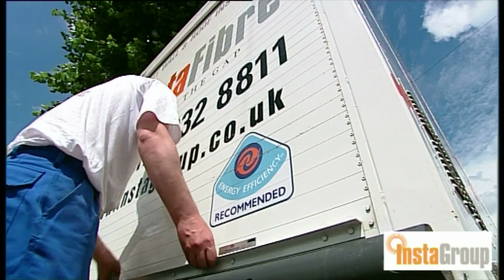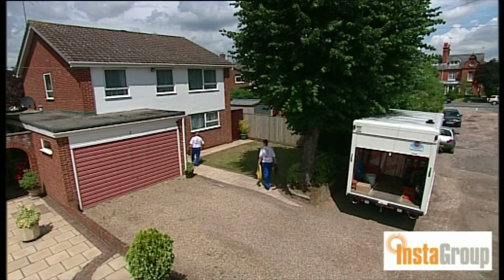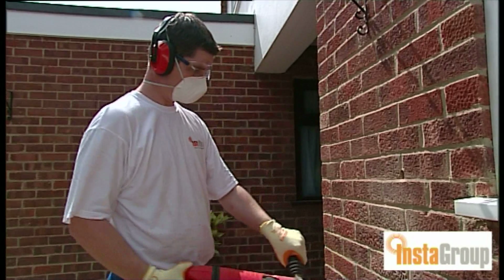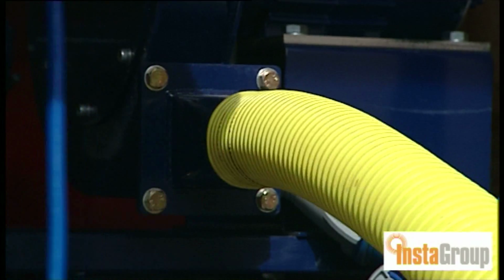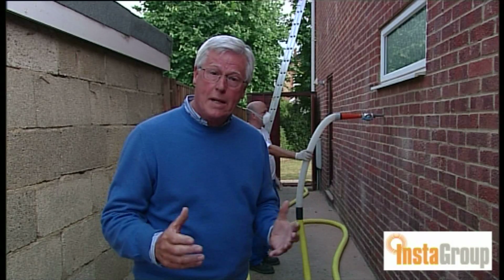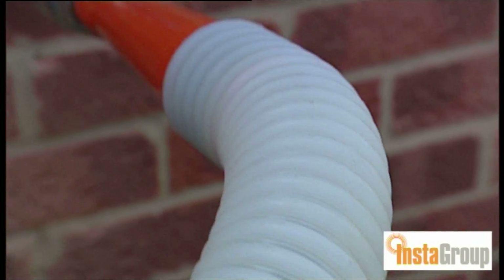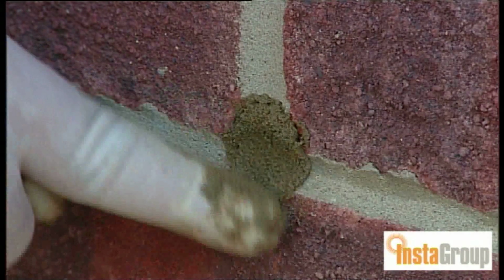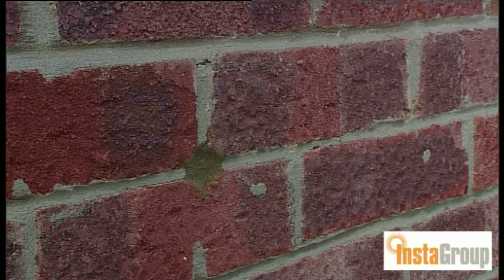Cavity Wall Insulation - How its done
John Craven describes the installation process